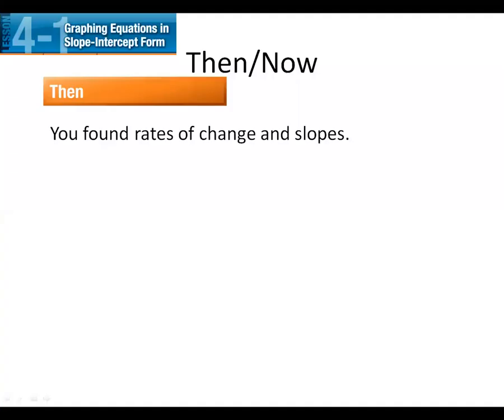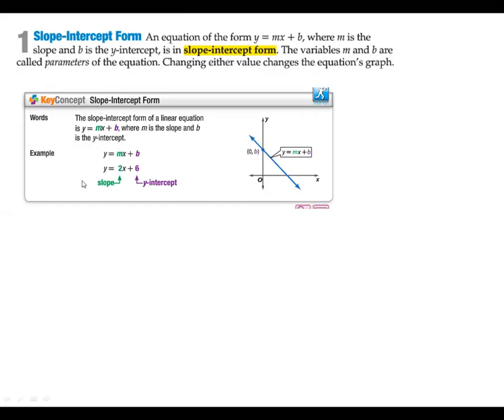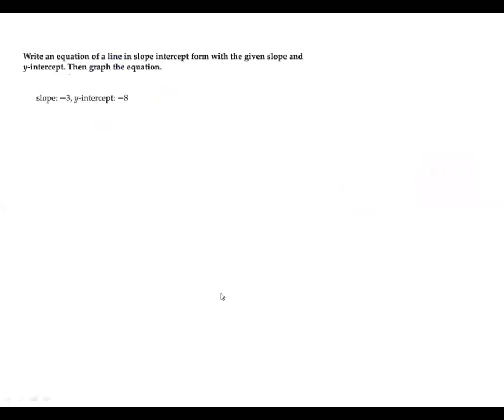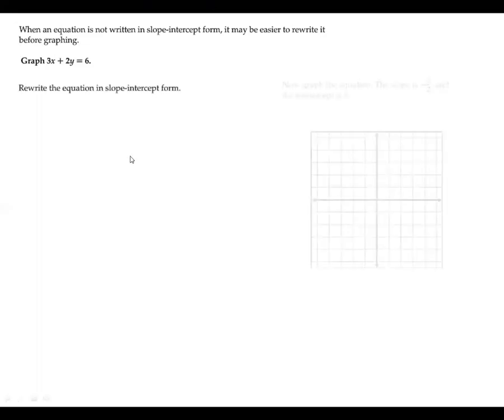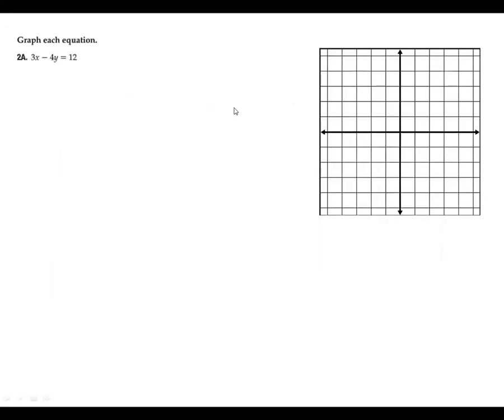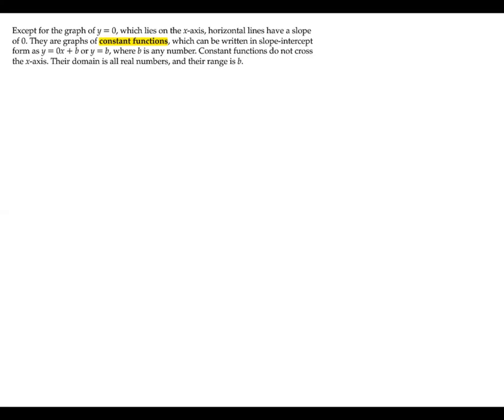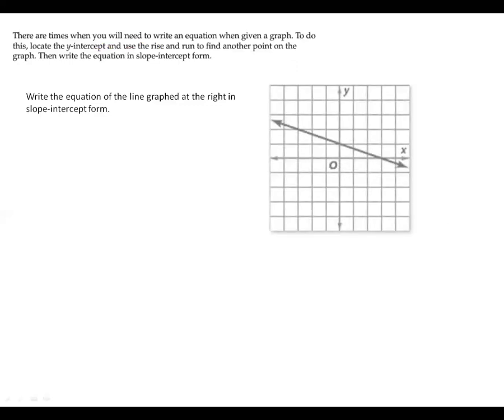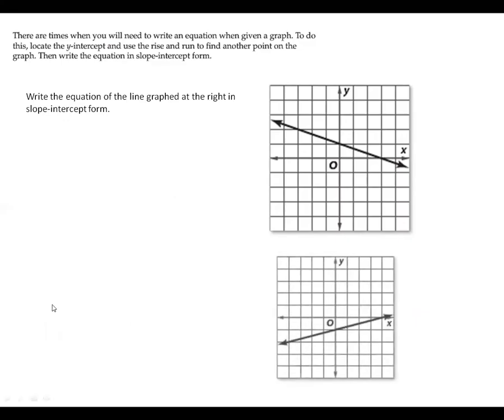Alg 1: 4.1 Lesson 1 of 2 How to Write & Graph Linear Equations in Slope Intercept Form